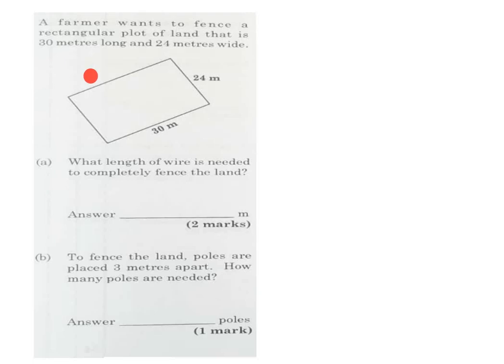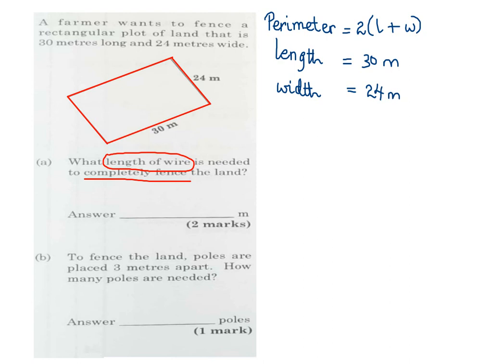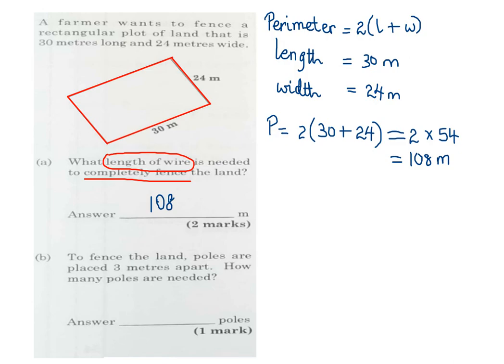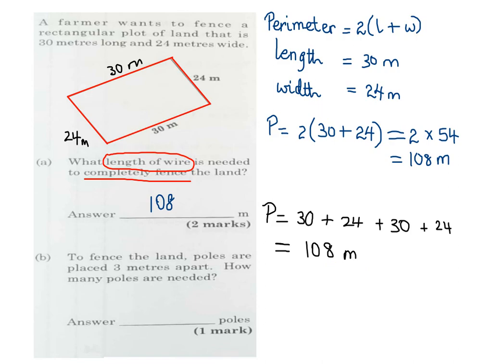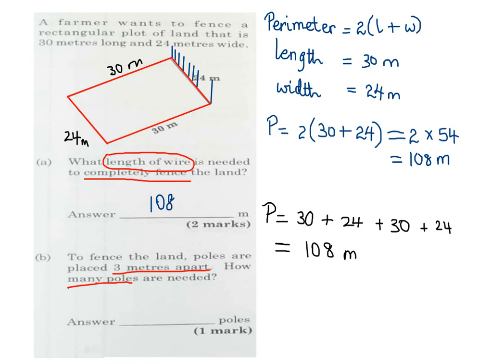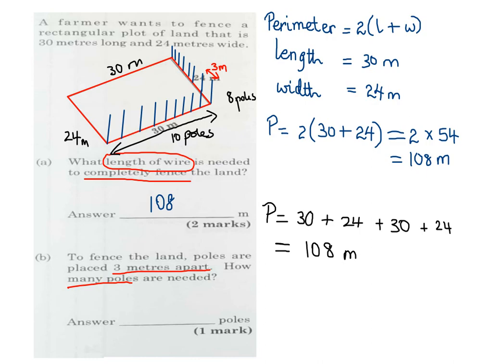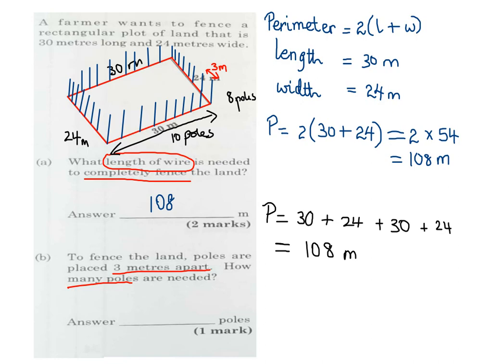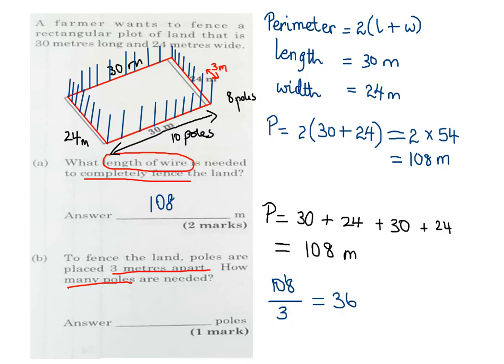Applications of Perimeter | Measurement | SEA Mathematics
In this video, we look at the application of perimeter to solve a real-life scenario involving a rectangle. We discuss the ways we can approach this question to obtain the solution.